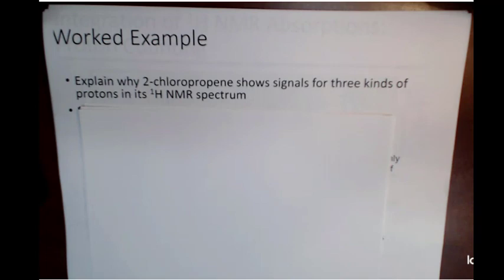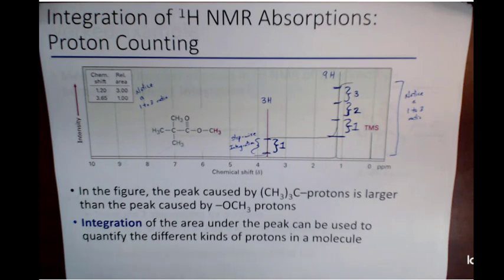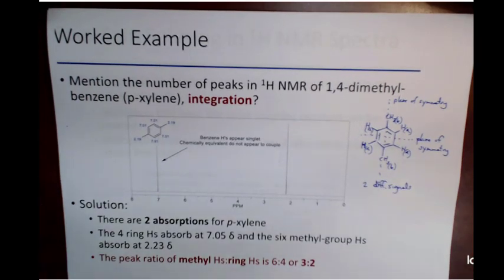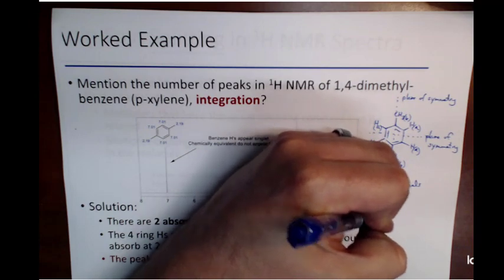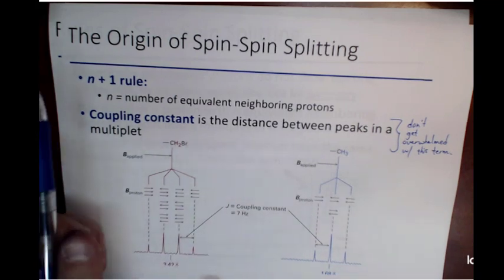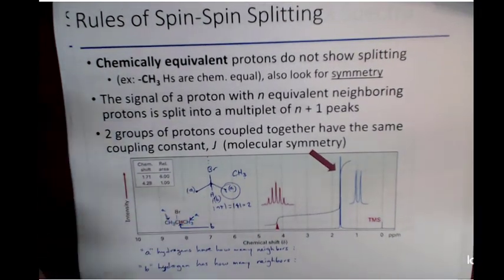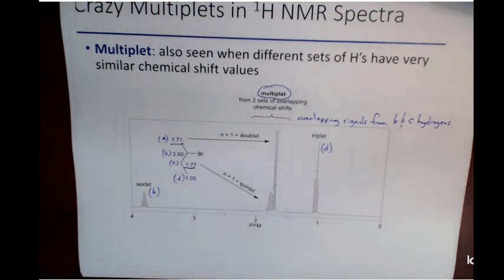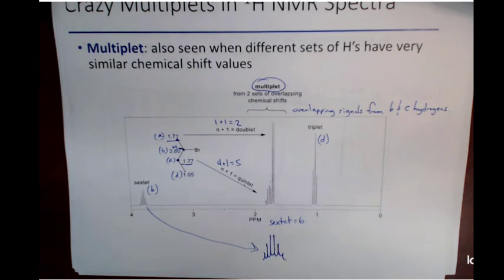HNMR Video 2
Part 2 of 3 Discussing HNMR with examples